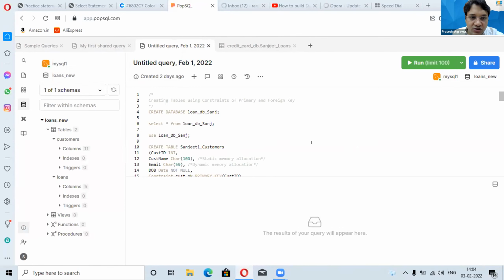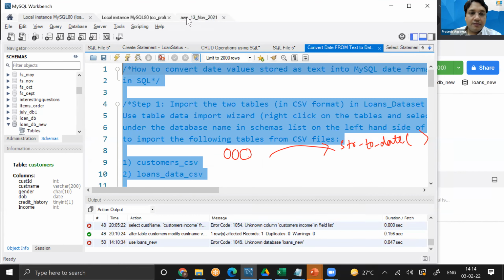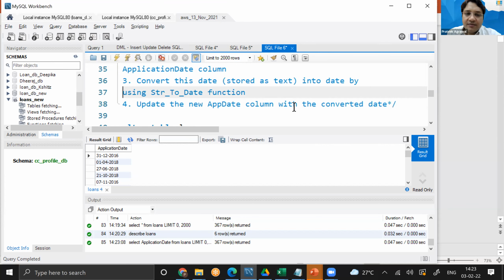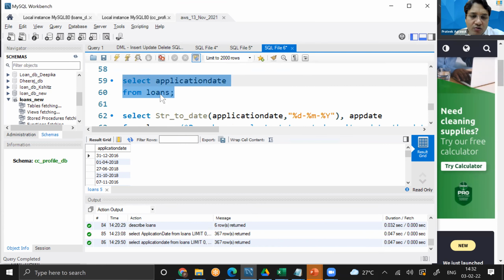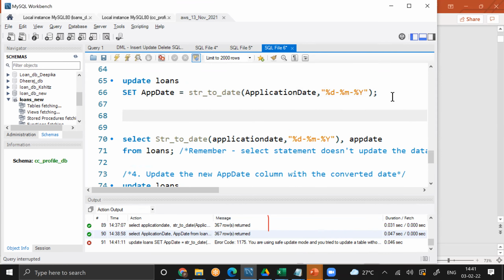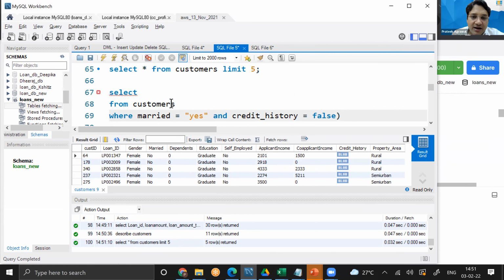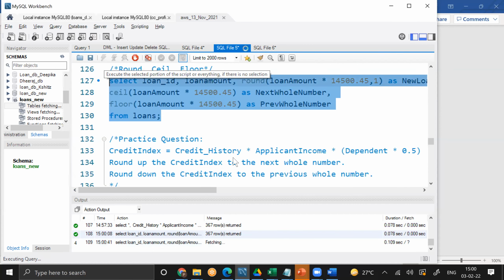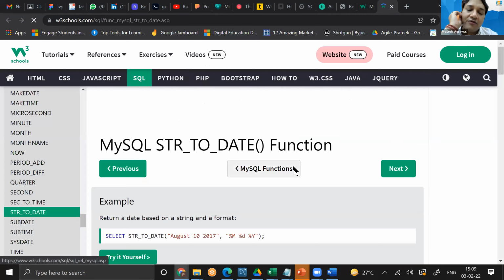SQL Day 7